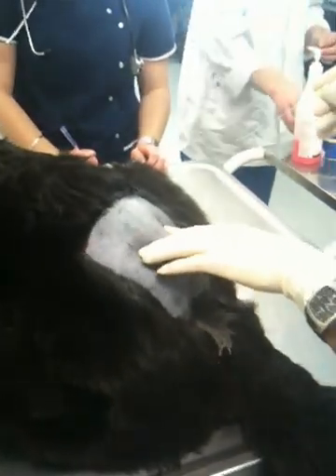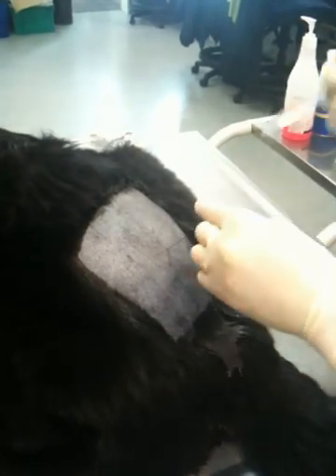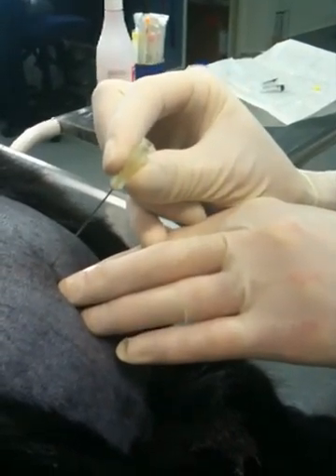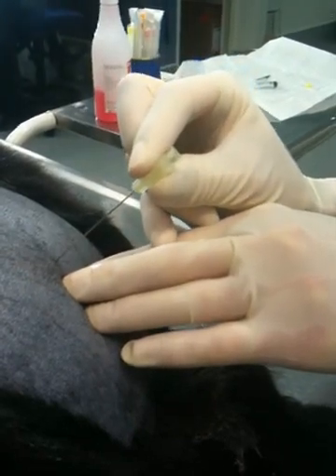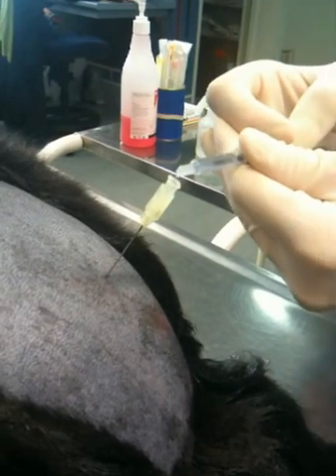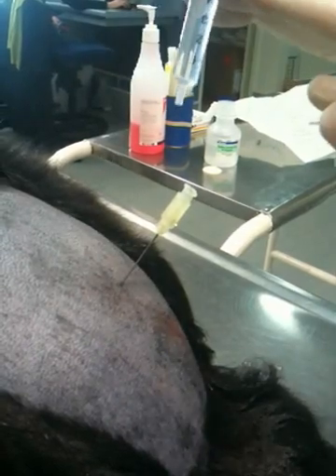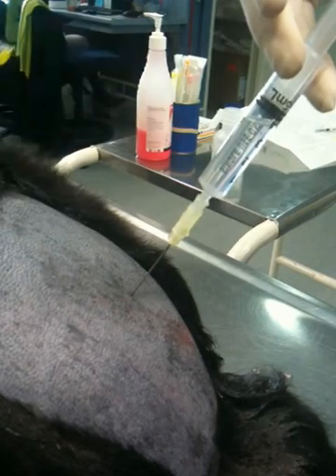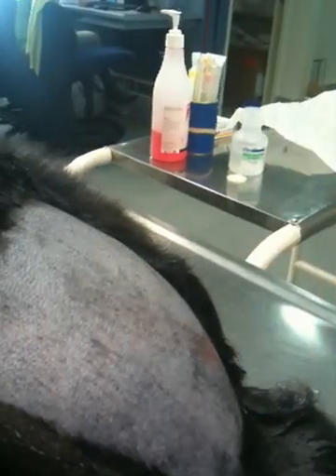How can you perform an epidural injection in a dog?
Demonstration of a canine epidural by Brent Higgins.